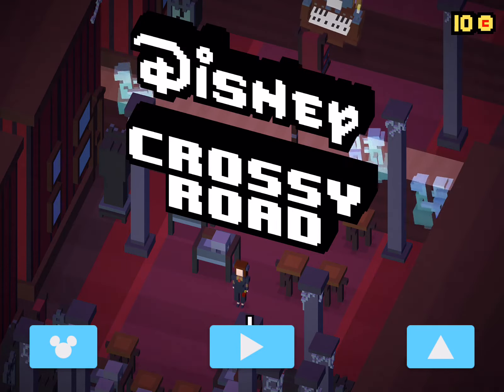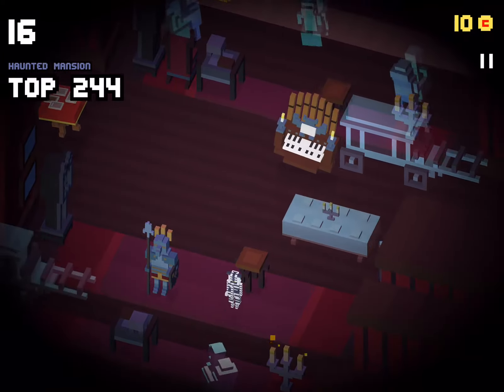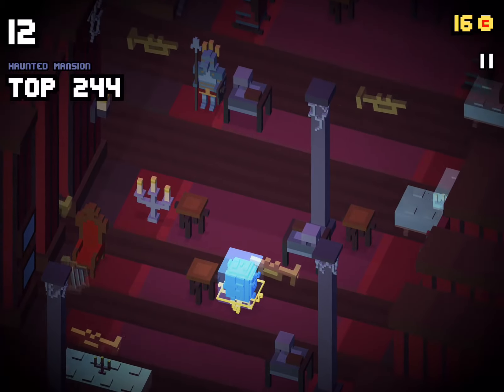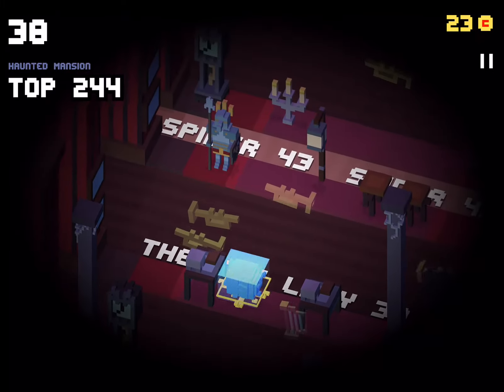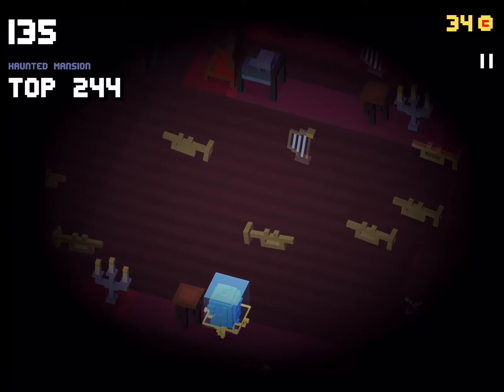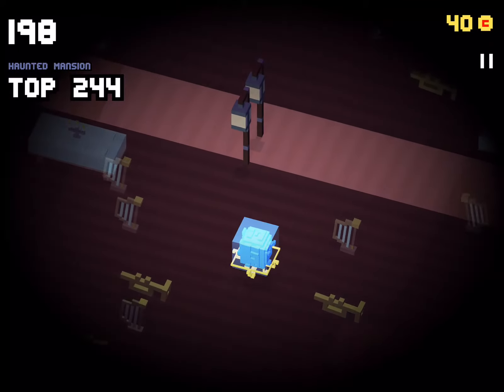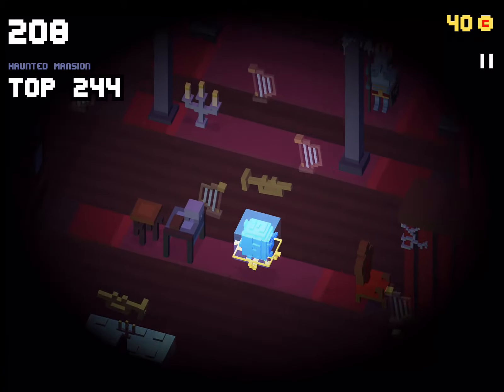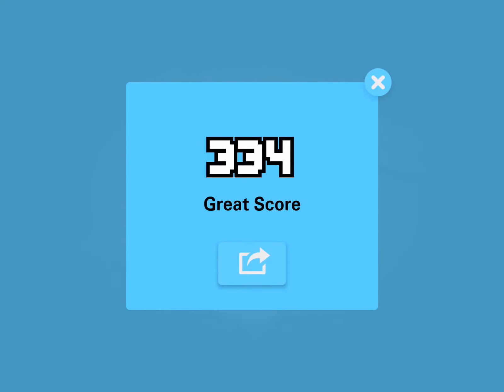Disney Crossy Road - Haunted Mansion Tips & Tricks!